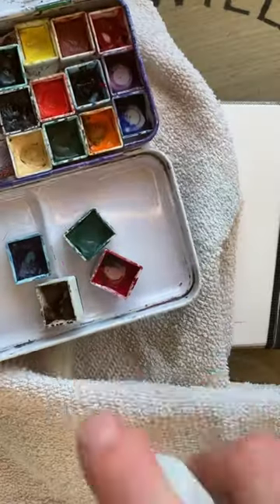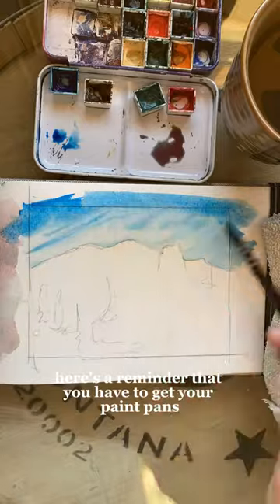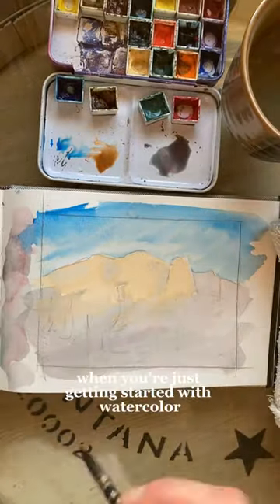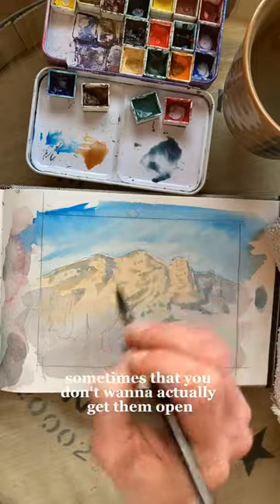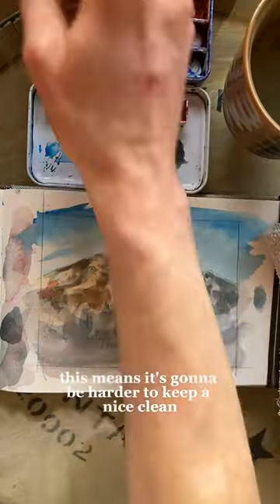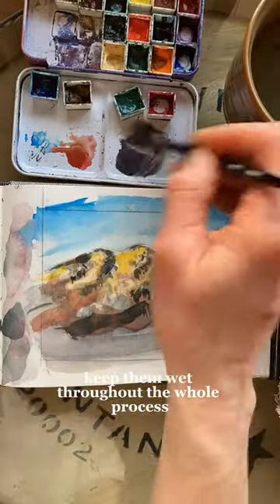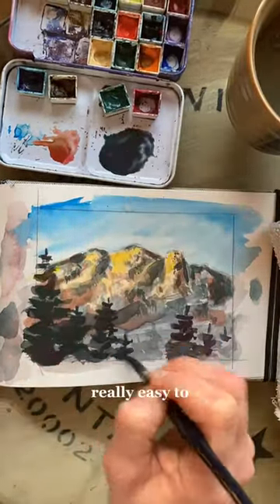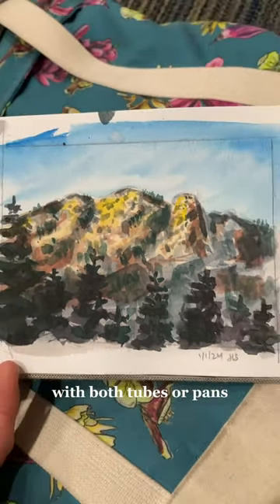watercolourpainting landscapewatercolor watercolortips